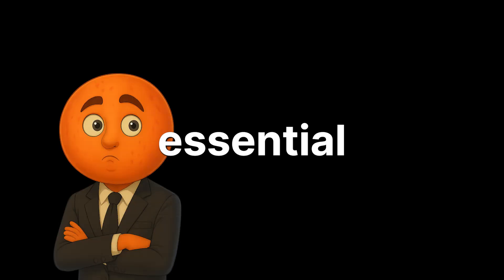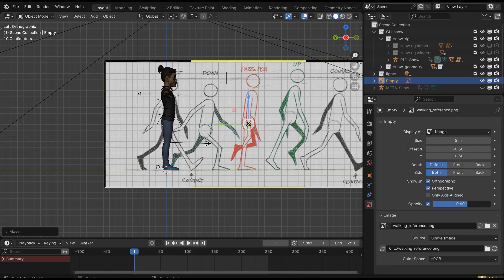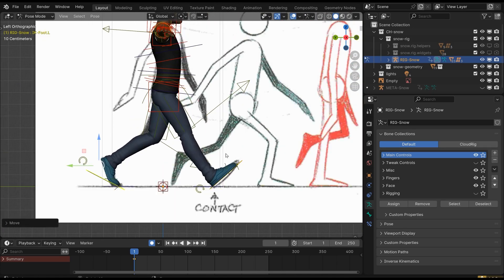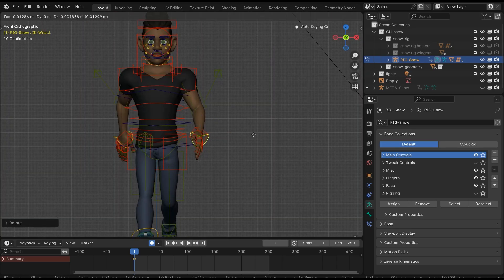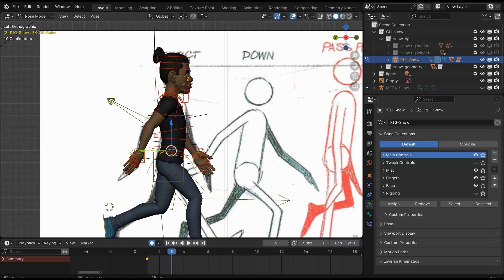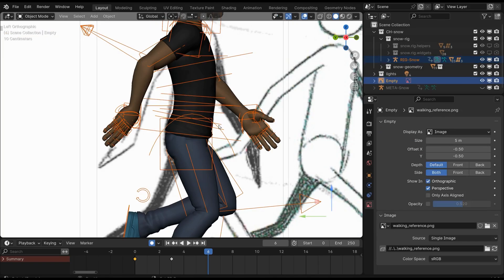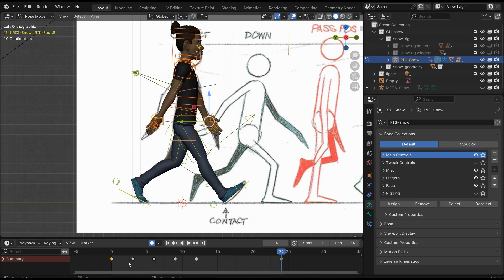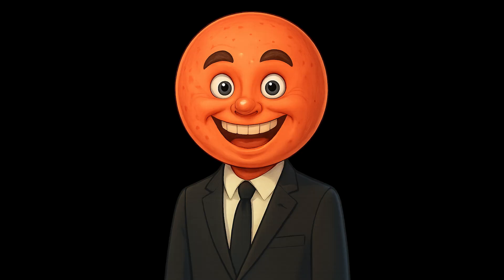How to make a character walk in blender 4 for beginners (Walk Cycle)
Want to learn how to make a character walk in Blender 4? 🚶‍♂️ This beginner-friendly tutorial will guide you step by step through creating a smooth walk cycle animation. Whether you’re new to Blender or just starting with character animation, this video will show you the basics in a simple and easy-to-follow way.

✅ What you’ll learn:

How to make walk cycle in blender
Setting up a character rig in Blender 4
Keyframing the main poses of a walk cycle
Timing and spacing for natural movement
Tips to make your animation look more realistic

This tutorial is designed for beginners, so no prior animation experience is required. By the end, you’ll know how to bring your 3D character to life with a basic walk cycle!

📌 Perfect for:

Blender beginners

Animation students

Anyone learning 3D character animation in Blender 4